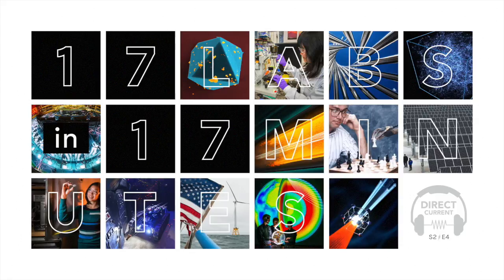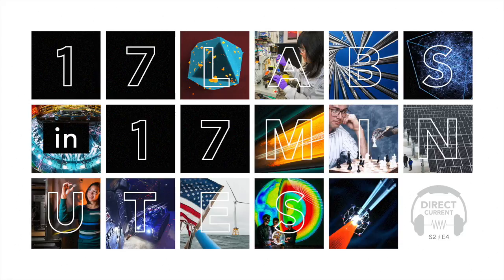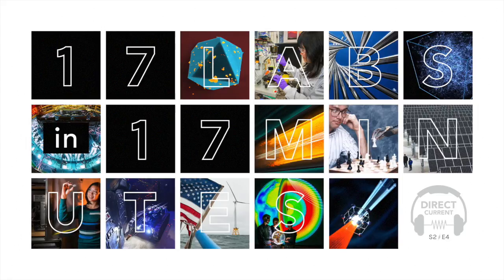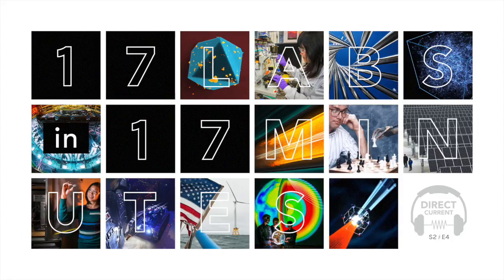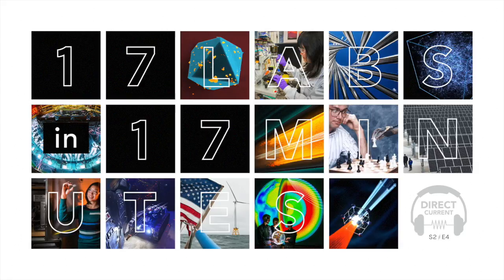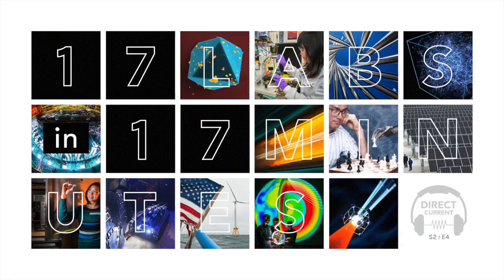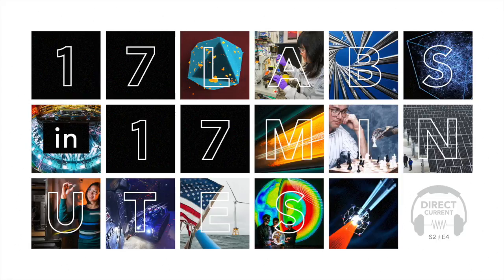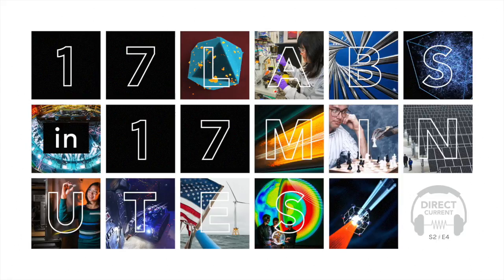S2 E4: 17 Labs in 17 Minutes (Direct Current - An Energy.gov Podcast)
The Department of Energy’s National Labs are the crown jewels of science in America. But their work is so diverse, and the challenges they tackle so far-reaching, that it’s hard to talk about all 17 of them -- there’s just too much to cover in one episode.

Or is there?

This episode takes on that challenge. Buckle up for a journey through all 17 National Labs… in 17 minutes.